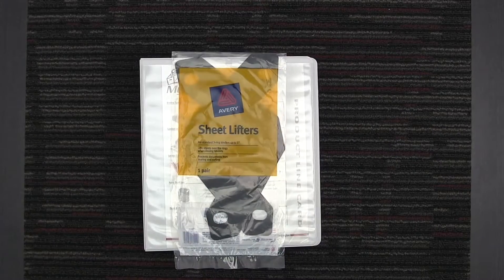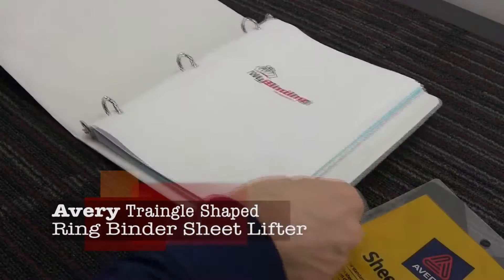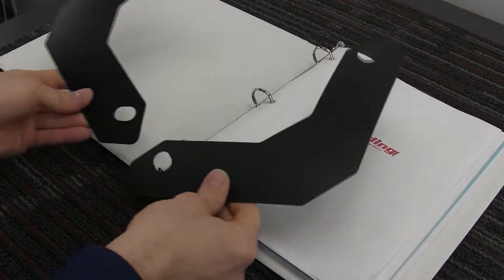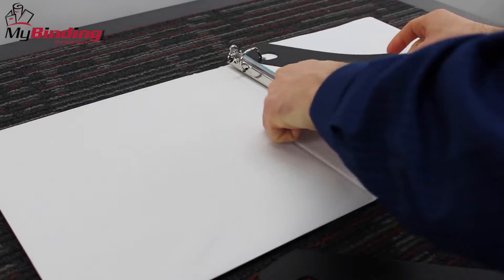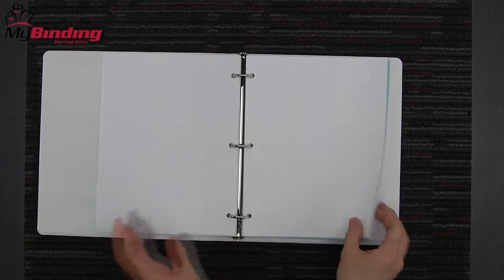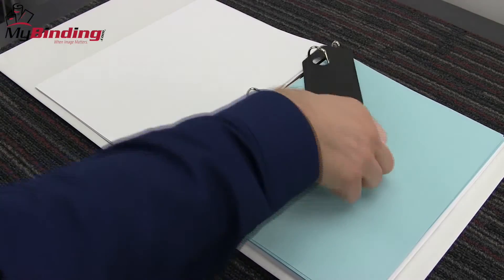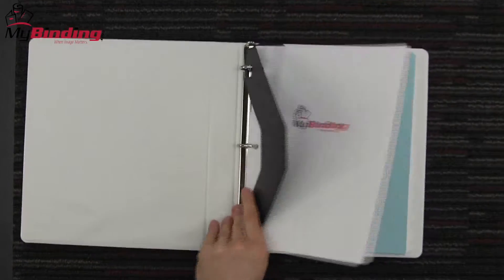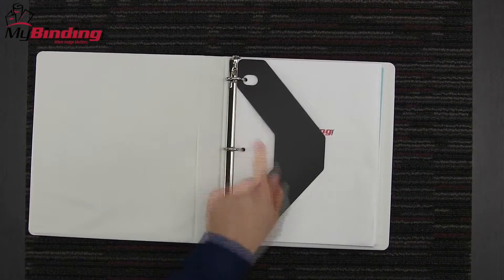Avery Triangle Shaped Ring Binder Sheet Lifters Demo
Triangular design lifts sheets evenly and smoothly over rings—prevents documents from tearing and curling. Fits standard three-ring binders from 1" to 3" capacity.